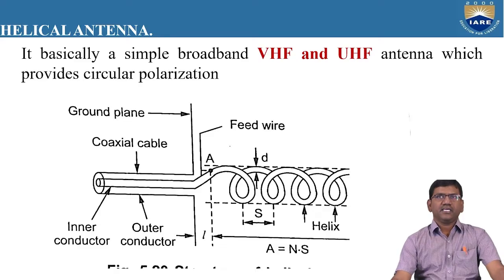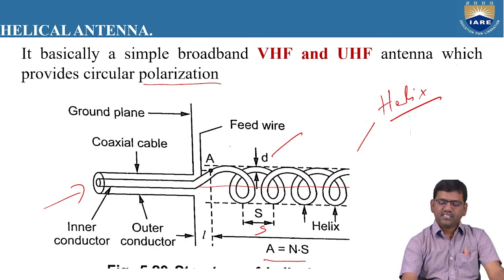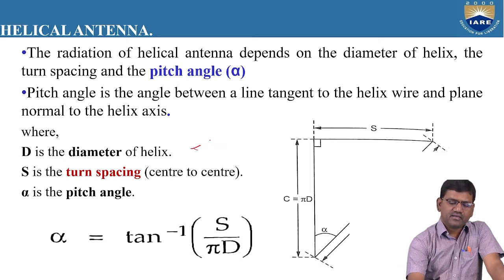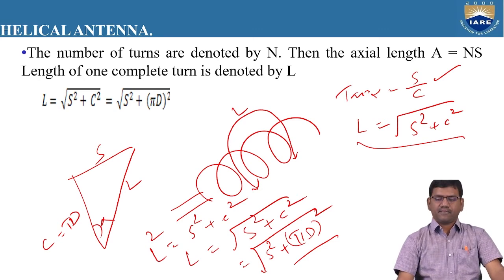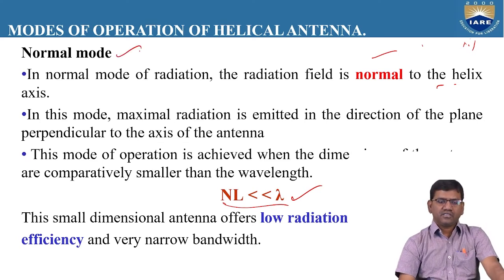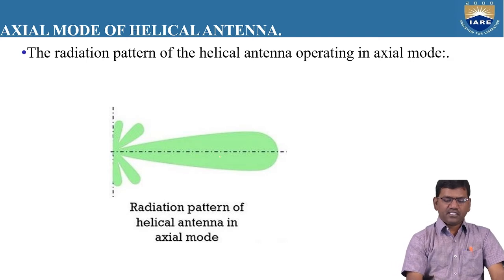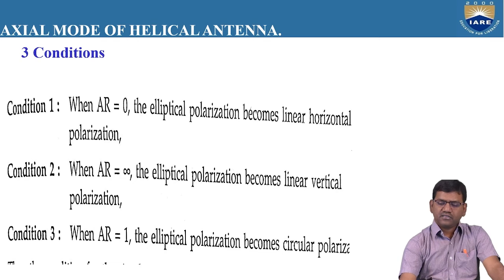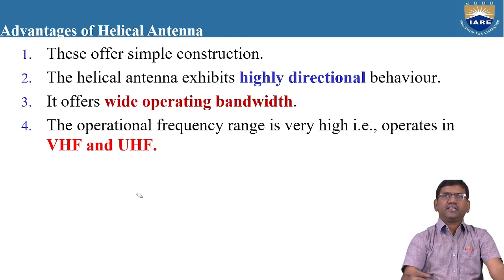Helical Antenna by Dr. V Kishen Ajay Kumar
Helical Antenna by Dr. V Kishen Ajay Kumar | Department of ECE | IARE

Telangana, India.